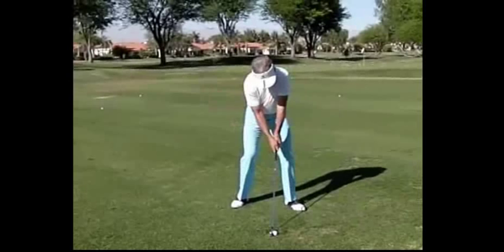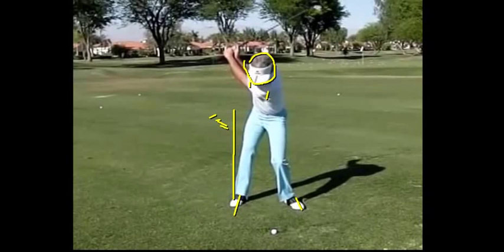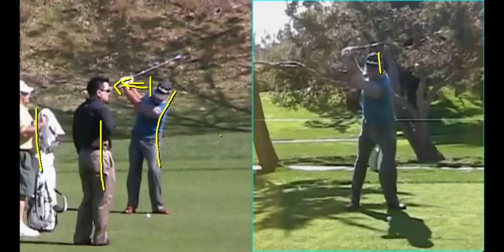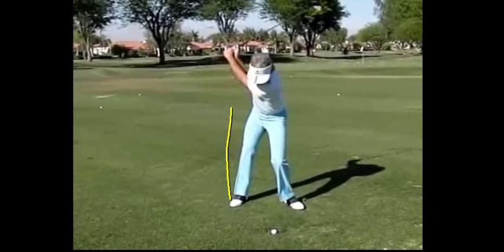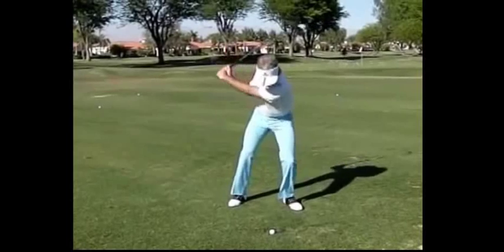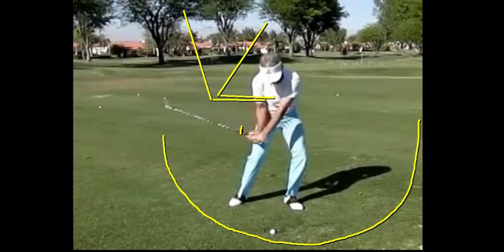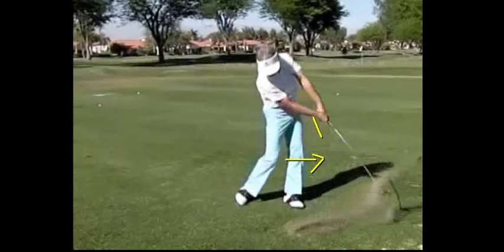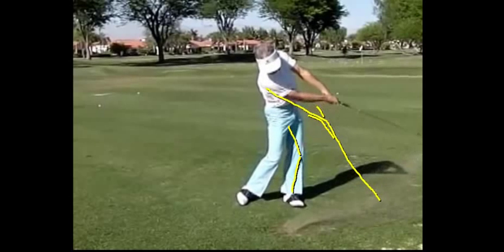Mac O Grady Model Golf Swing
Mac O Grady tried 17 times to play his way on tour and after eventually doing so, won twice. A true show of determination and grit. But in my opinion Mac O Grady's golf swing is much better than his resume.

This guy's golf swing is up there with the very best that have ever played the game, and it's a model I use frequently in my in person and online lessons.